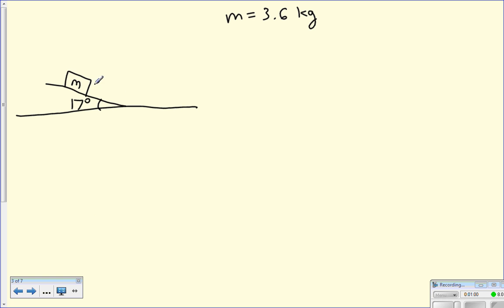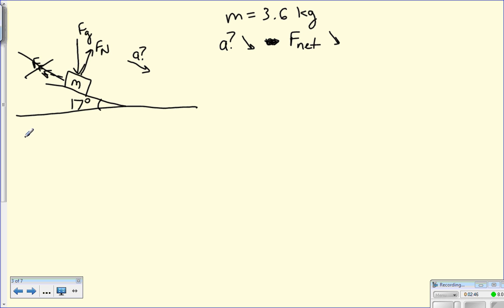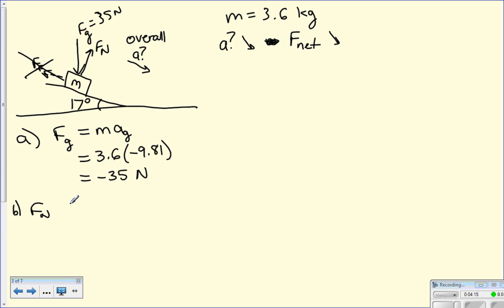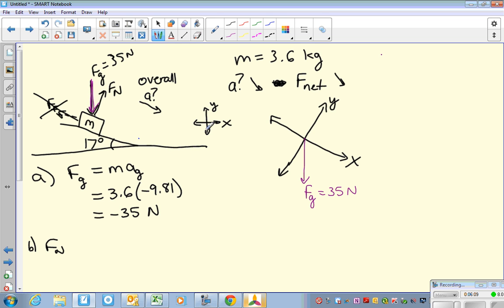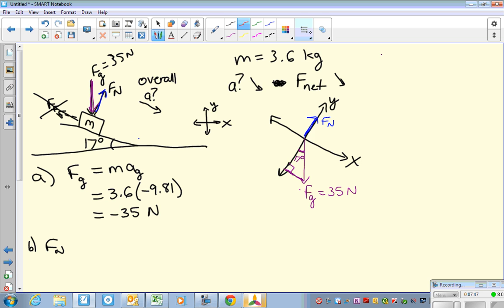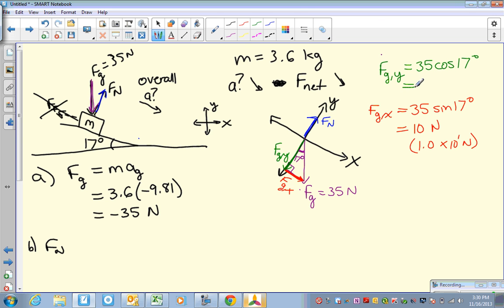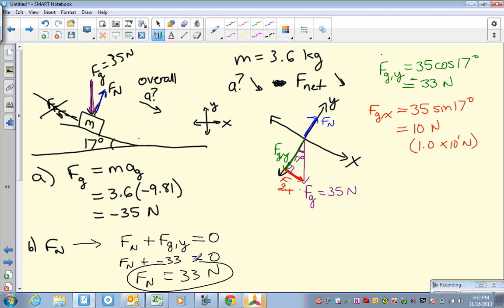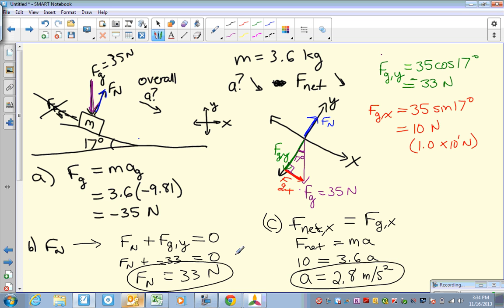HW wksh #1 block without friction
This is an explanation of #1 on the worksheet you saw on Moodle with the block down the incline.